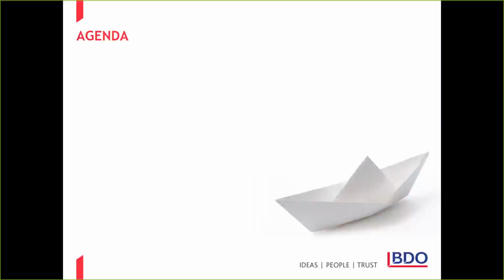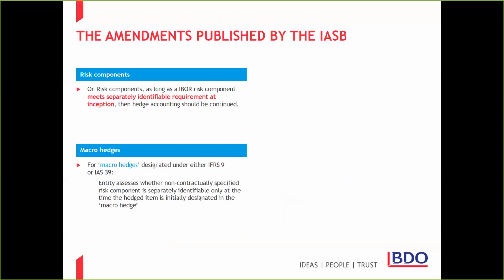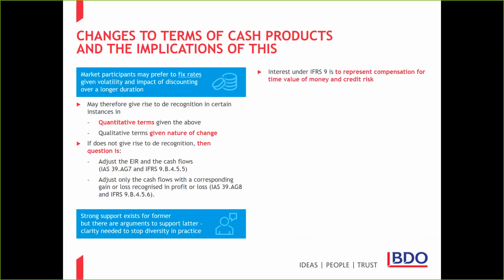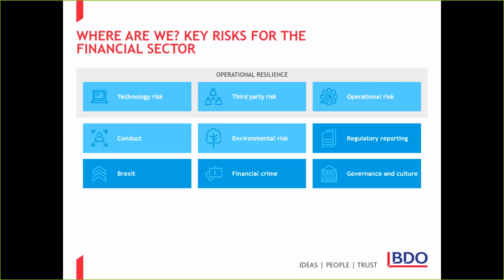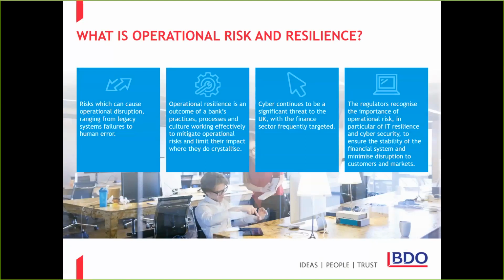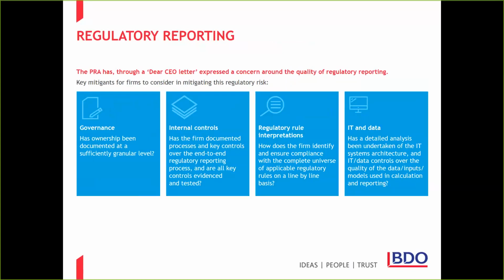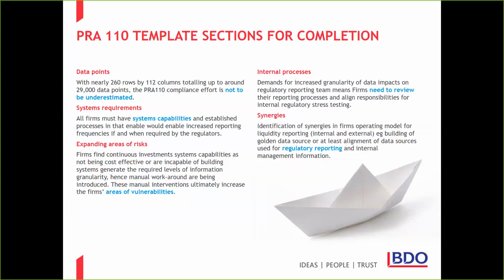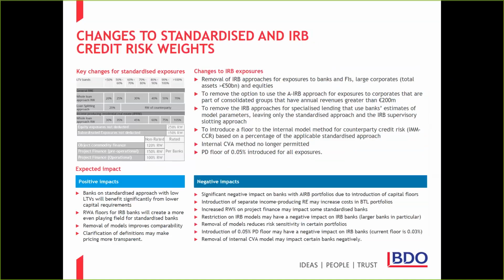BDO's Financial Services Webinar for Banks and Building Societies 5 December 2019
In this webinar we covered IBOR Reform and Prudential Regulation.
IBOR Reform:
Regulators have announced a transition away from the InterBank Offered Rates (IBOR or IBORs) to alternative Risk Free Rates (RFR or RFRs).  Interest Rate Benchmark Reform will fundamentally effect building societies, regardless of whether they are reporting under IFRS or UK GAAP.
Prudential Regulation:
The past 12 months have seen constant stream of changes from the regulators and this session is intended to highlight the impact of some of these regulatory changes.